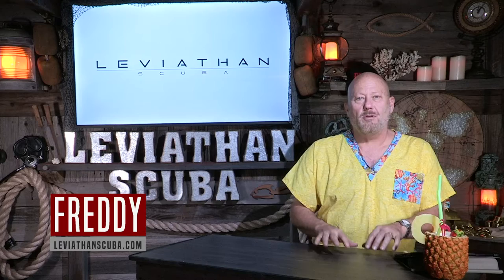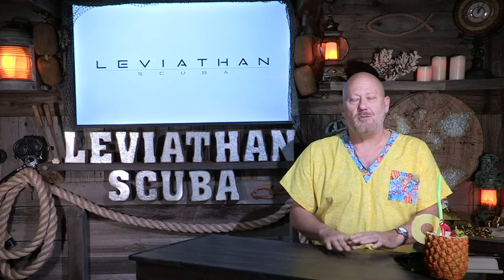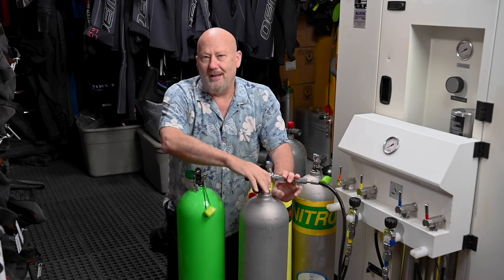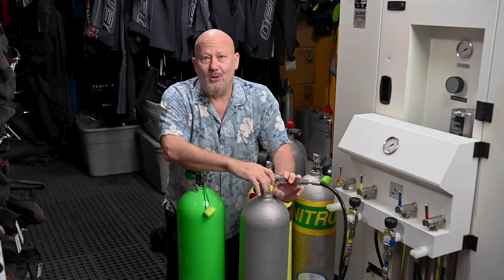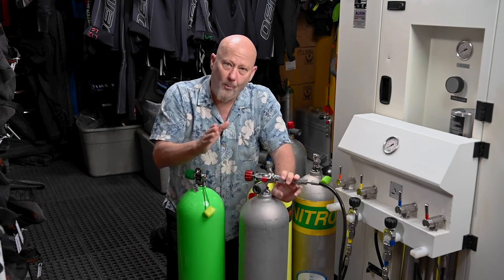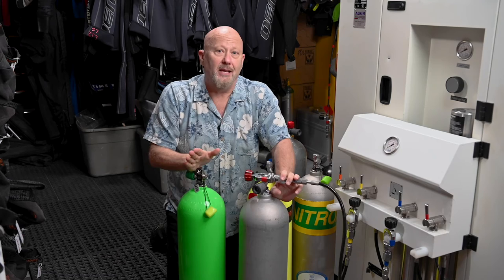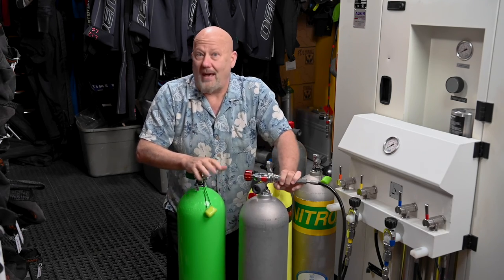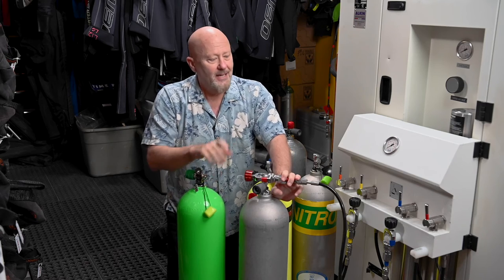Get the Most Out of Your Dive by Stretching Your Tank Longer - Part 1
So much information on helping someone last longer underwater that we had to put it in a series.
This video is the 1st of 4 and covers the equipment or mechanical means to increase your dive time.

02:57 - How much time do you need
04:28 - Proper weighting
05:51 - Streamline gear
07:26 - Don't bring it
08:30 - BCD type
12:12 - No Redundant equipment
13:44 - Staying Warm
15:30 - Service your gear

Continue the Series on "Stretching a Tank Longer" with the next video The Equipment Part 2

Diving is my passion and I try and help people with our videos.

Warm Regards, Freddy